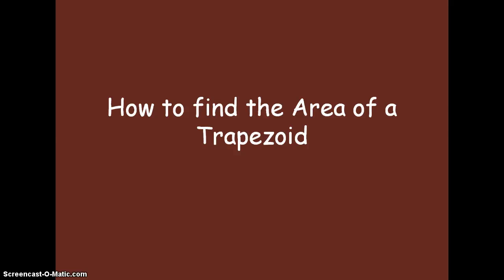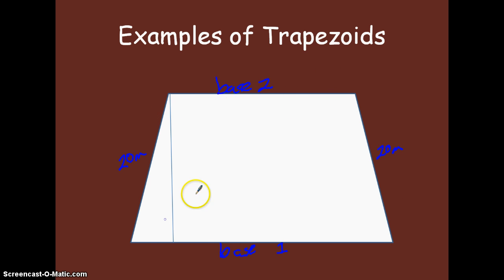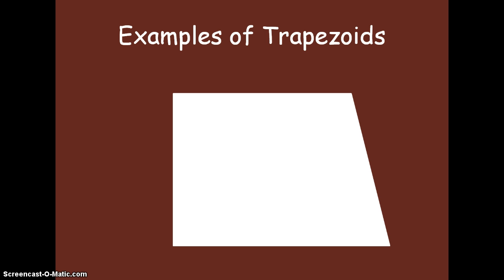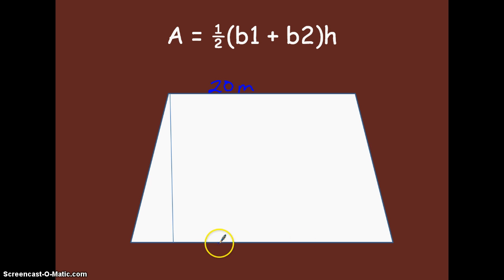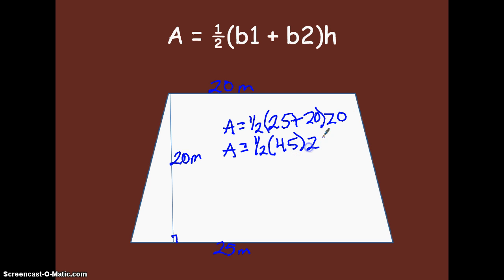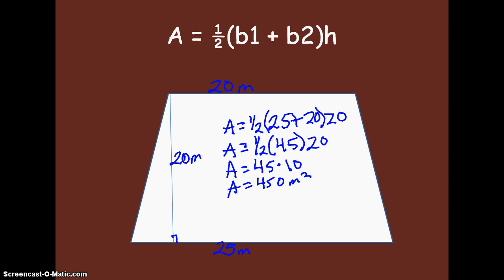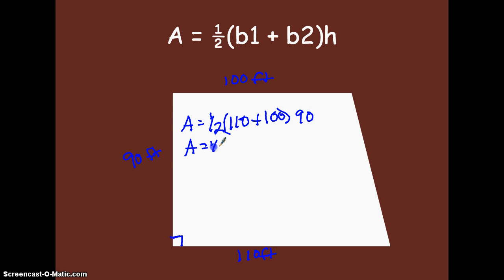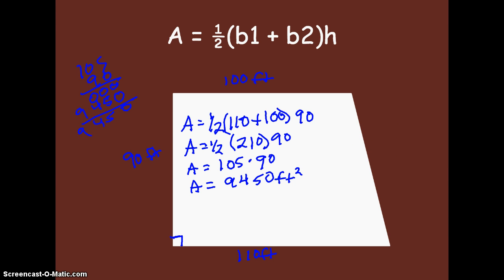How to find the area of a Trapezoid